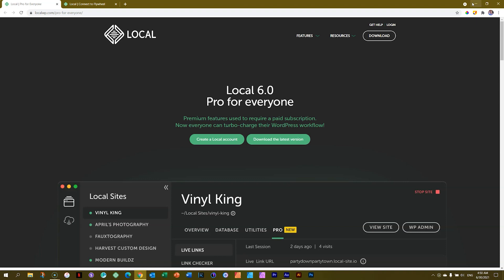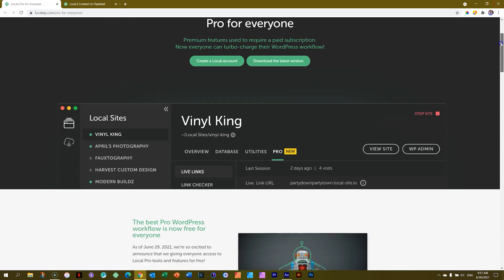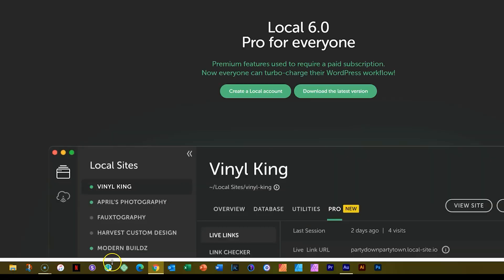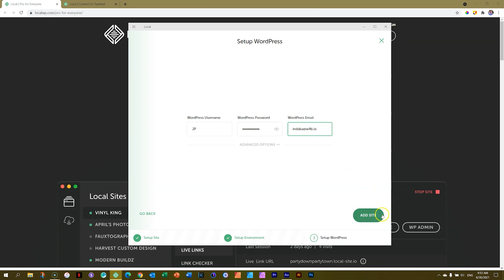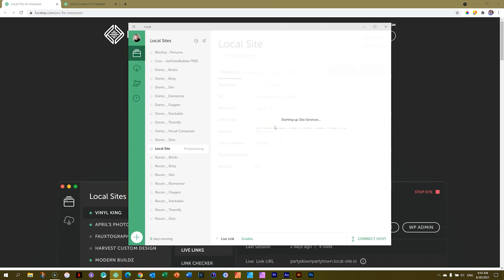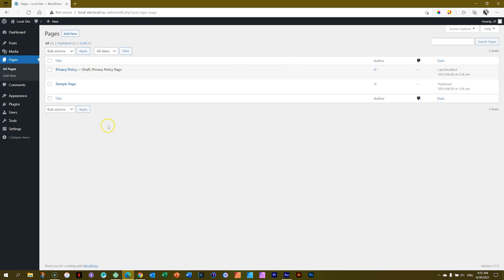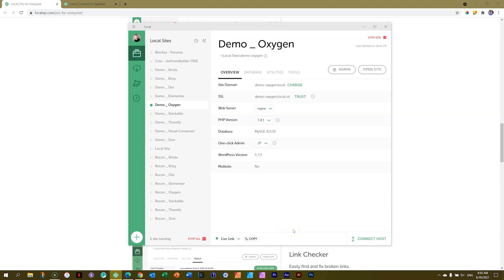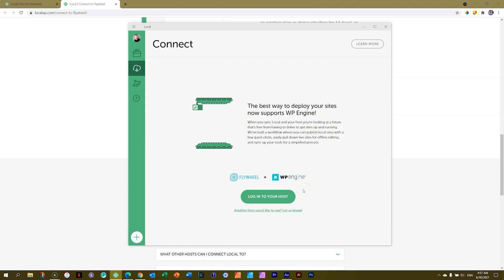Local PRO (by Flywheel) goes FREE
Local has been a favourite local server option when working in WordPress, and now its PRO features are free.